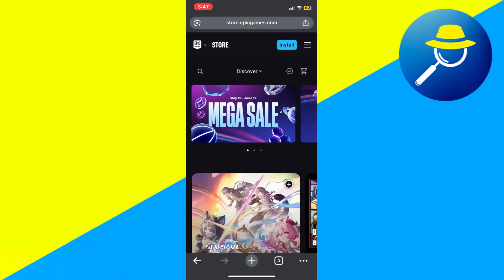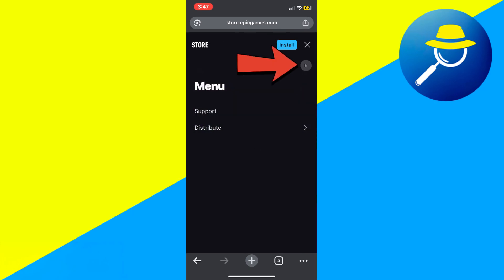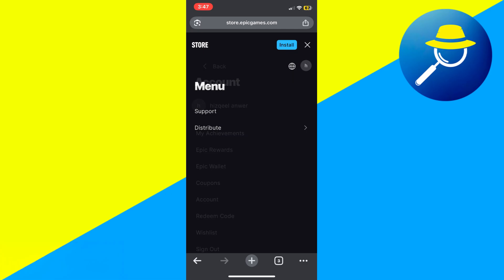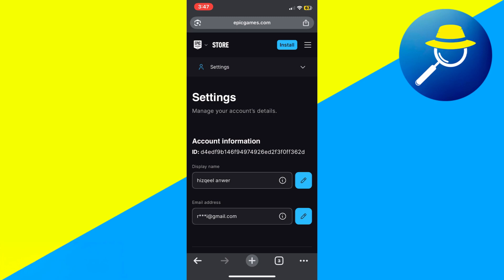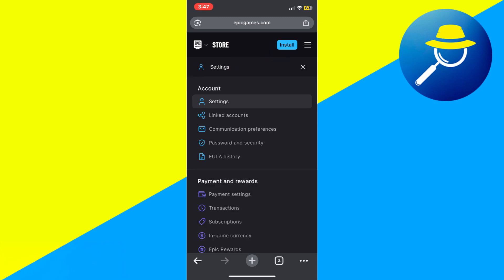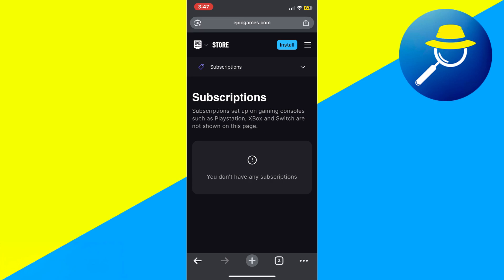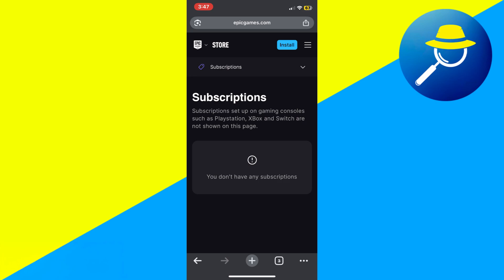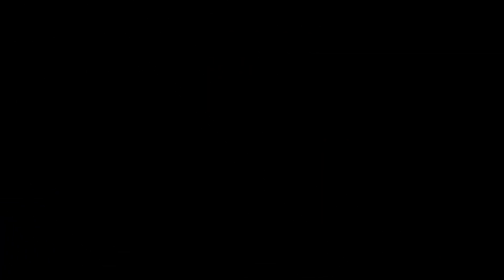How To See Your Games Library On Epic Games Website On Mobile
Learn how to view your Epic Games library on mobile in 2025. This quick guide shows you how to access your game collection using your mobile browser.